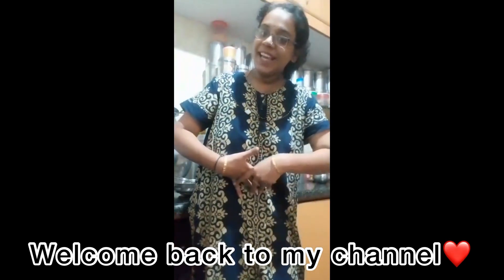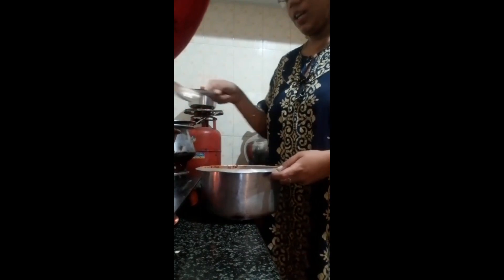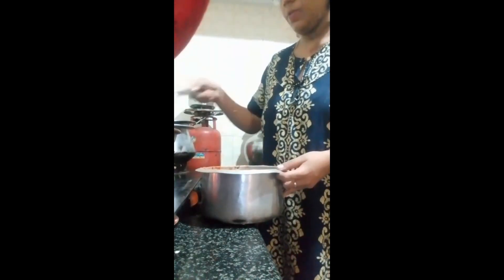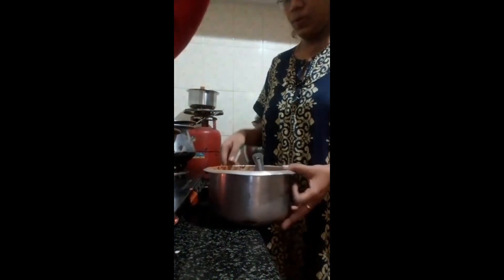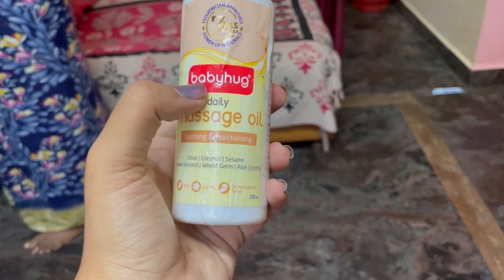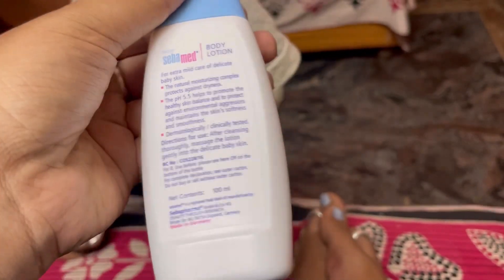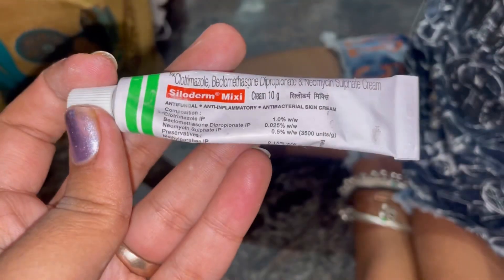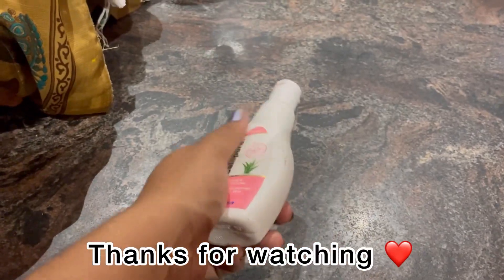Daily vlog|| ಮಗನೀಗೇ ಹಾಕುವ Items ಯಾವಾದು🤷‍♀️